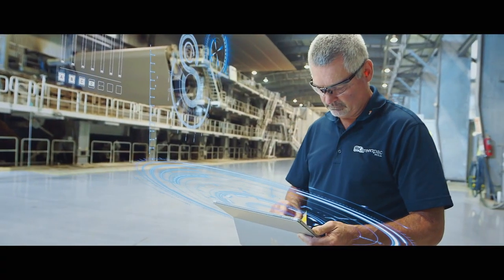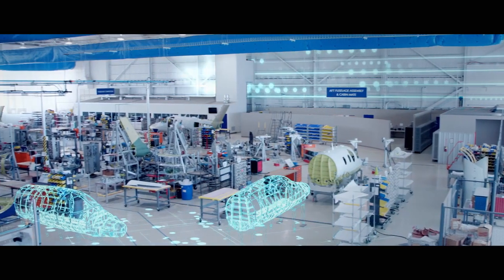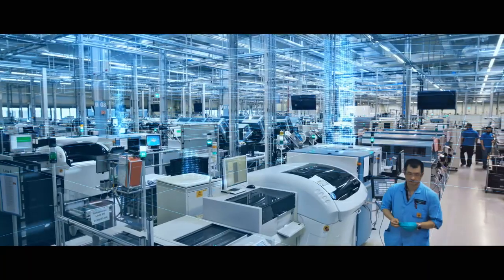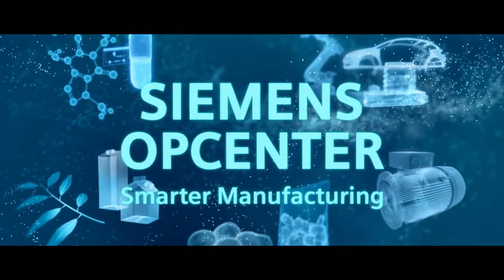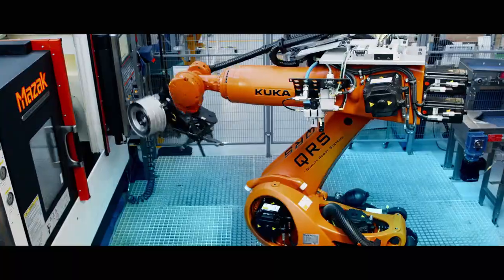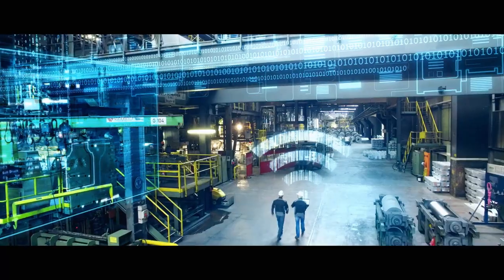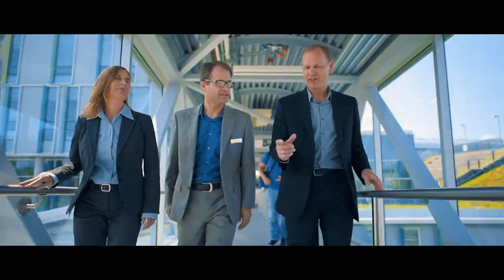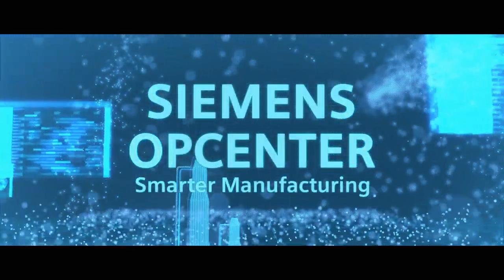Siemens Opcenter: Smarter Manufacturing I Kaizen PLM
Welcome to Siemens Opcenter, the digital brain of smarter manufacturing. Unlock the full benefit of MOM with this new unified portfolio.

Siemens Opcenter is a harmonised, holistic portfolio of manufacturing operations management (MOM) capabilities for advanced planning and scheduling, manufacturing execution, quality management, manufacturing intelligence and performance, and formulation, specification and laboratory management. Siemens Opcenter expands and leverages on the heritage of legacy products including Camstar, SIMATIC IT, Preactor, R&D Suite and QMS Professional solutions to enable digital transformation of manufacturing.